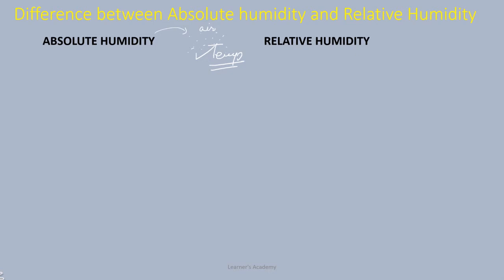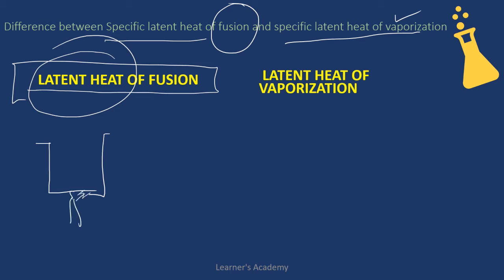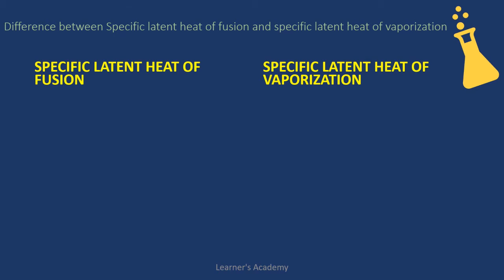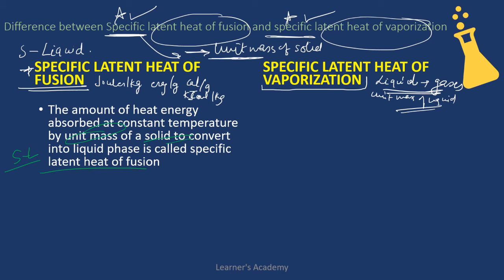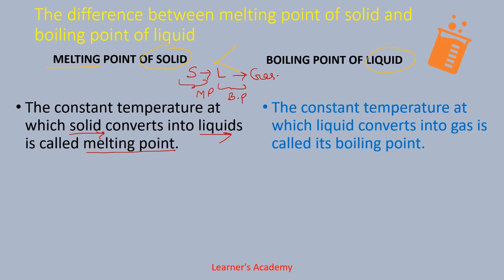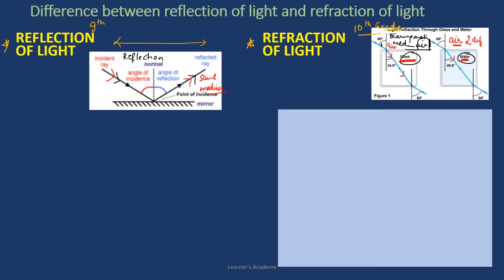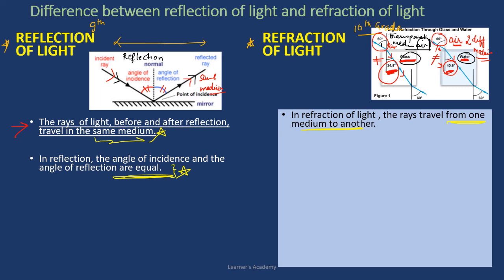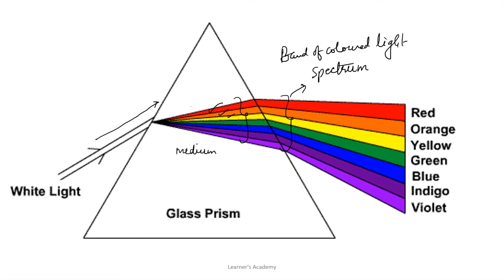Distinguish Between - part - 3 | Quick Revision Series | Science 1 | SSC | Maharashtra board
we are giving you question wise preparation for the final exams. in quick revision series we shall be giving differentiation questions.

chapter 6 : Refraction of light

Study these well and attempt all the questions. You will gain confidence and your paper will give a solid impression to the examiner. Stay safe and Happy learning. Good Luck !

In this video we have covered following differentiations

00:31 Difference between Absolute Humidity and Relative Humidity

03:22 Specific latent heat of Fusion and Specific Latent heat of vaporization

09:38  Difference between melting point of solid and boiling point of liquids

12:29  Difference between reflection of light and refraction light